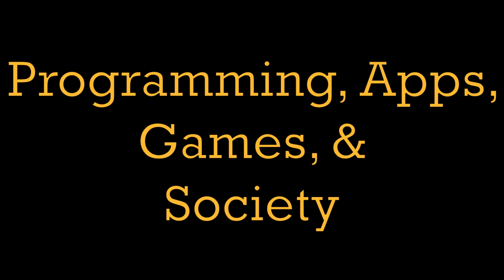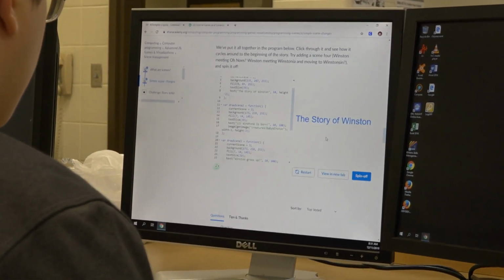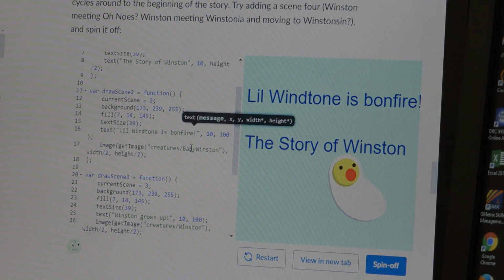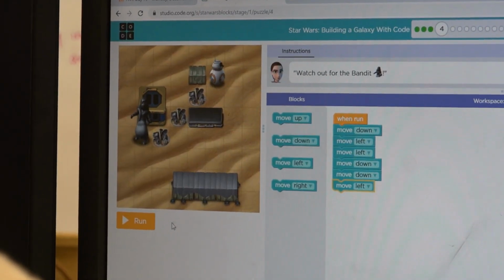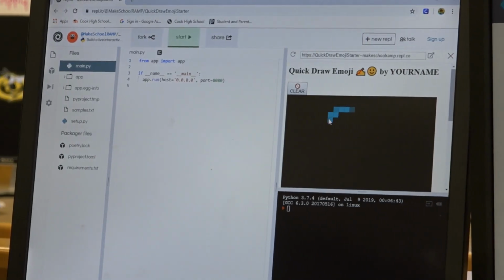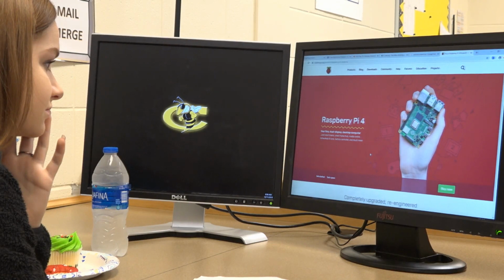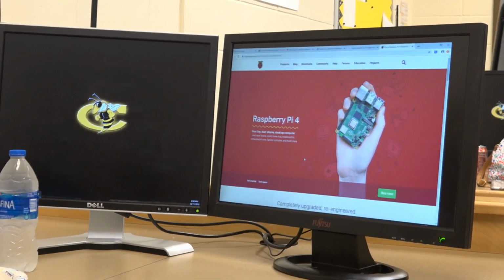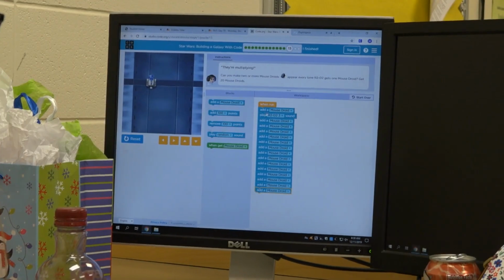Programming, Apps, Games, and Society | BCS | 3 of 3 Programming with Apps, Games, & More Pathway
Course 3 of 3 in the Programming with Apps, Games, & More pathway.